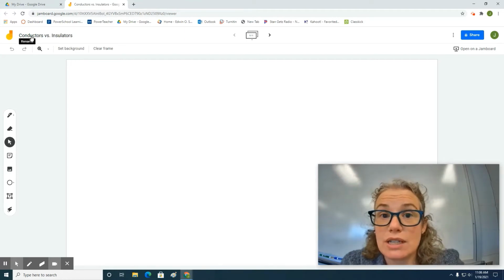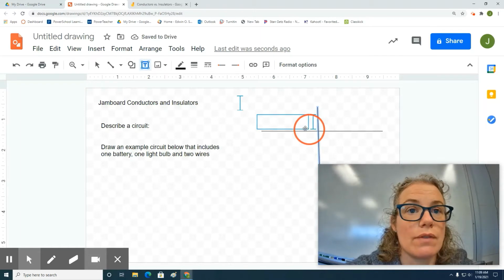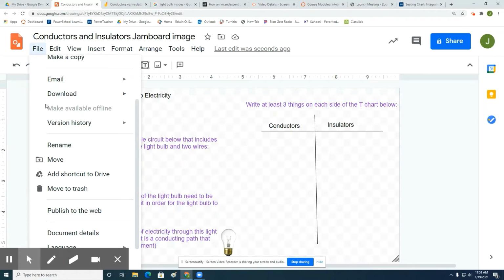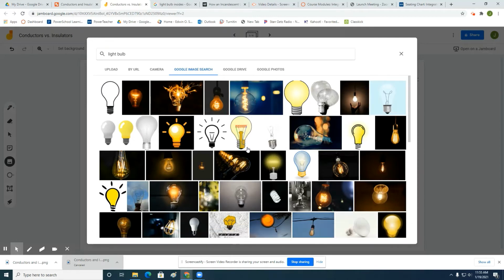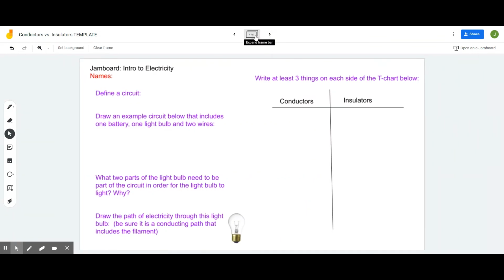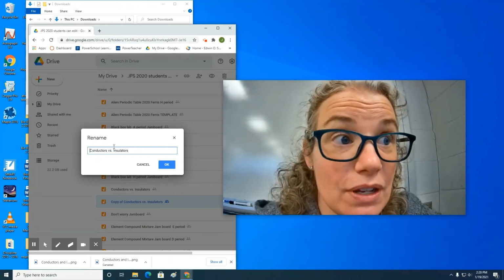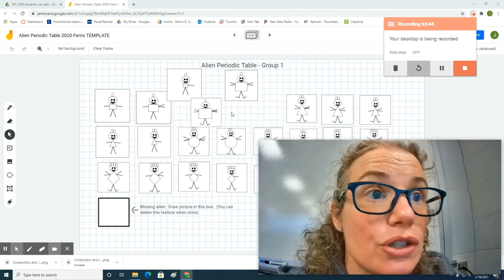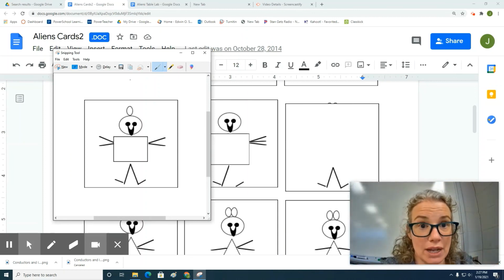How to make a Jamboard for Virtual teaching - detailed tutorial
Jamboard is an excellent tool for teaching Science Virtually.  This video demonstrates the entire process of making a jamboard, in easy to follow details.  Video includes making a background image for Jamboard that acts as a template for students to fill in.  Also how to make quickly make copies to be used by students in breakout rooms and how to efficiently share it with your students so they have access to it.  Jamboard is one of the google products, similar to google docs, so all students will be able to access it no matter their device type.